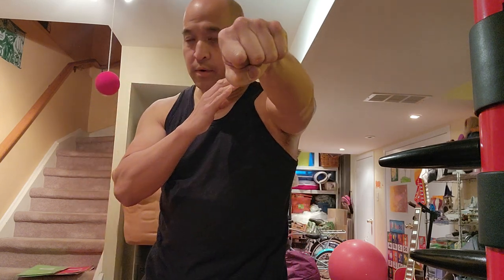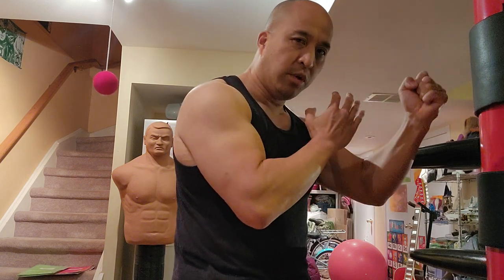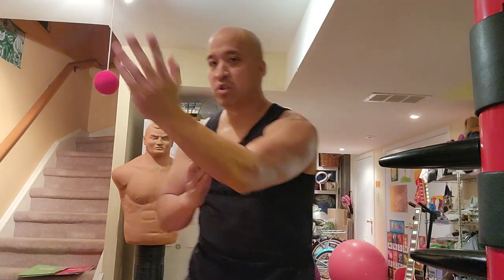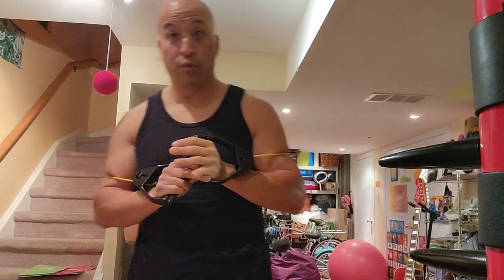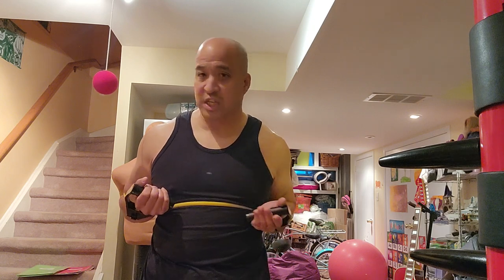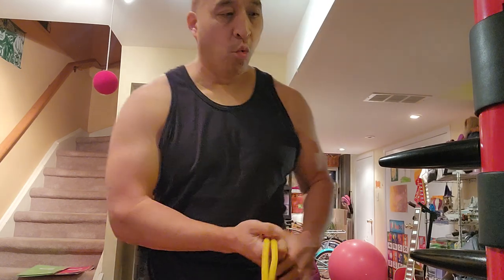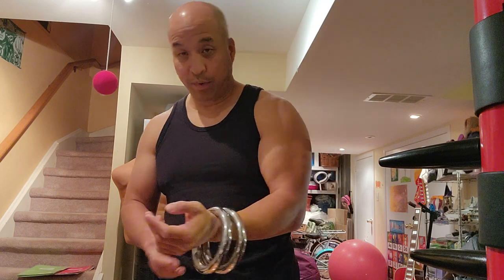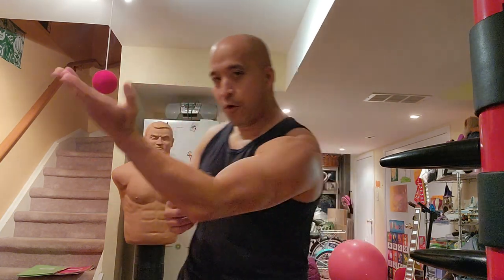COMBAT SATURDAY - ELBOW ENERGY FOR WING CHUN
One of the key concepts in Wing Chun is elbow energy and having good elbow structure. in this video we're going to cover the methods to develop this. One thing I can tell you is that if you don't develop this, your Wing Chun will never be good.